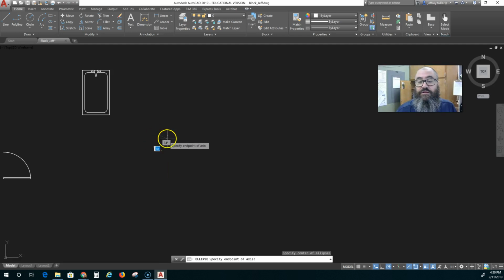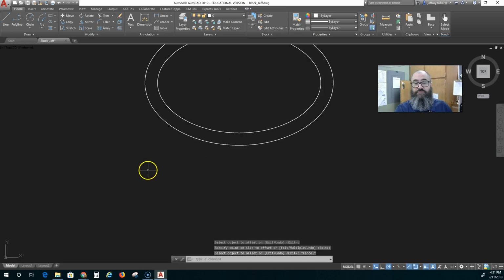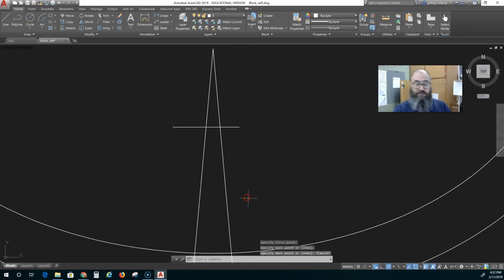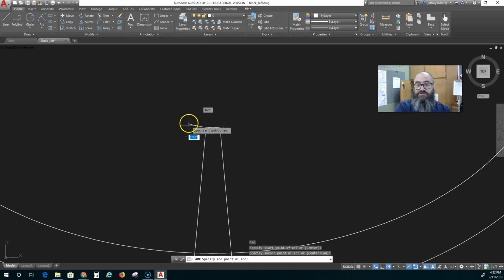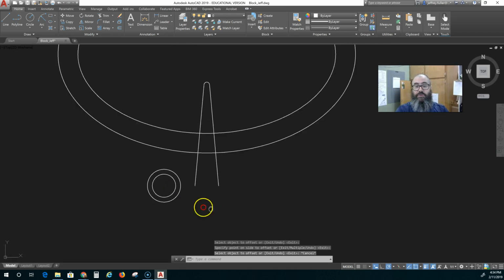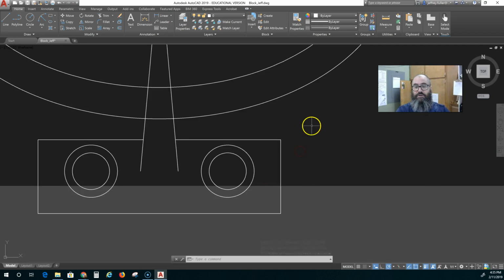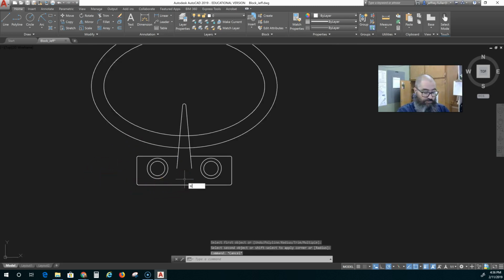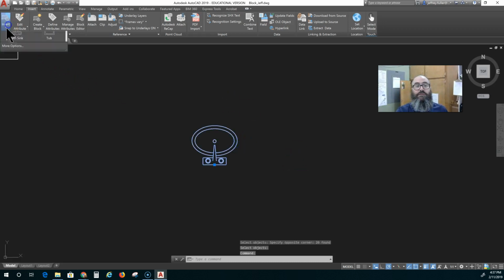Create Sink Block